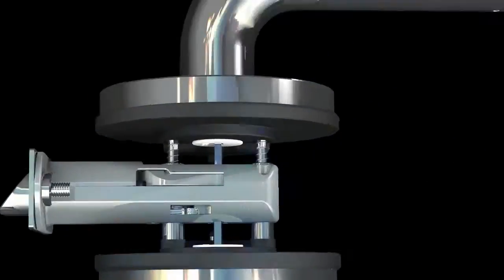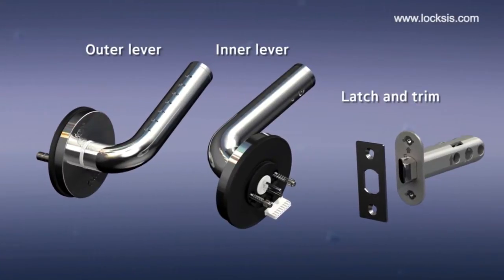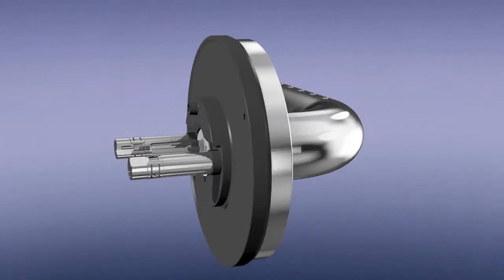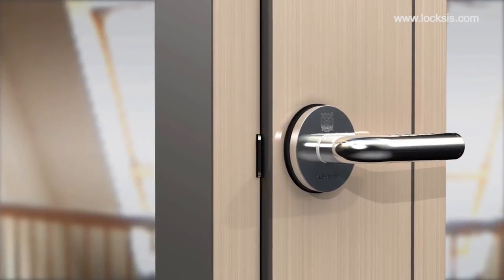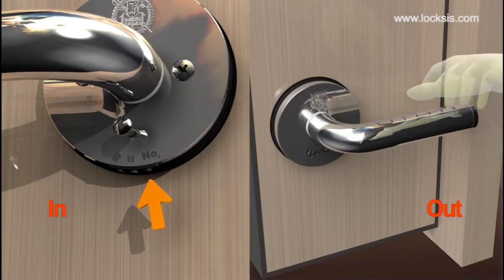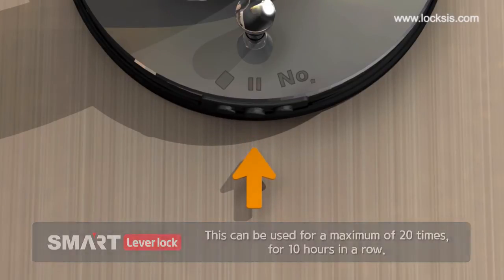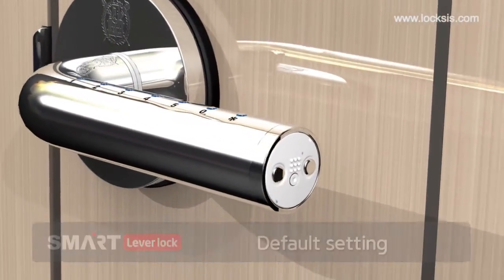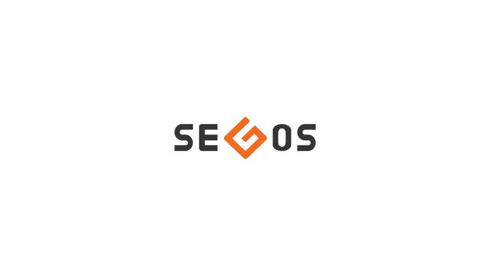락시스 LOCKSIS - Electronic SMART Lever Lock 2014 - Keyless Digital door lock - Smart door lock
Electronic Smart lever lock introduction

Function

1. Touch sensor type - Application of a cutting-edge trend touch sensor type method (Use of 0-5 keys)

2. An anti-electric shock function - Furnished with a 30,000 volt stun gun door opening preventing function circuit

3. Automatic closing function - Aotomatically closed 5 seconds later if the door is not opened after conformation

4. Opening mode function - An automatic locking function suspending and time setting function in case of frequent entry

5. Fire detecting sensor - Automatically opened when over 60 degrees of room temperature is detected (internal panic)

6. Double locking setup function - Intercepts the entering of a number used during a sleep, etc. as a fuction for safe use

7. Imaginary entry fuction - A fuction of entering a password after entering an imaginary number for security (Maximum 20 digits)

8. 3-minute lock function to prevent invasions and tricks - 3-minute function stop after generation of an alarm sound when password confirmation fails 5-times

9. Outside invasion alarm - Generation of an alarm sound for 1 minute when the door is opened in another way than conformation after the door is locked

10. Low battery alarm function - Generation of an alarm sound to notify a time to exchange the battery when low voltage is detected

Feature

 1. Easy to install - Do It Your Self type
  - For various type of doors without any extra holes and spaces, just replace (Self Installation and maintenance)
  - No fit and No drilling

2. Enhanced Digital  & Analog Solution

  - Eco -- Friendly & Green Technology
  - Open and Closed with Analogue Mechanism, Certificate in digit numeric code!

3. Stainless Steel Body, Lever

  - Excellent Durability and Fire-Resistance!

4. Fire Alarm and Automatic Opening

     The product has a safety feature that activates an alarm sound when fire is detected and automatically opens the door 15 seconds after the alarm in order for a quicker response from fire fighters.

5. Specification

  - Access Code    : Combination of any 10 digit numeric code can be used master & user access code
  - Power                 : DC 6V(1.5V AAA Alkaline batteries, 4PCS)
                               assuming 10 operations/day,  You can use more than 20 months
  - Door thickness : Applicable 1.18" ~1.97"(30mm~50mm)
  - Backset           : 2-3/8"(60mm), 2-3/4"(70mm Optional)
  - Material           : Stainless steel, Zine, Polycarbonate
  - Size                : Outer/Inner body - Ø3.15"(Ø80mm)x0.43"(11mm)
                             Lever - Ø1"(25.4mm)x5.39"(137mm)